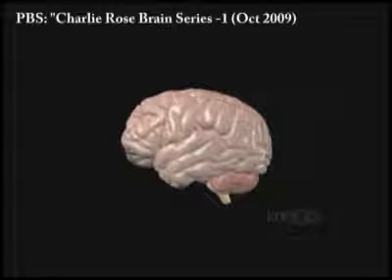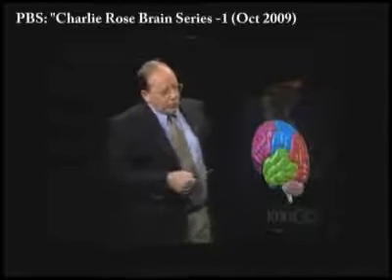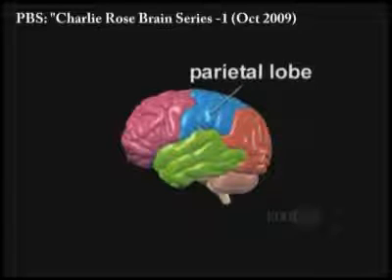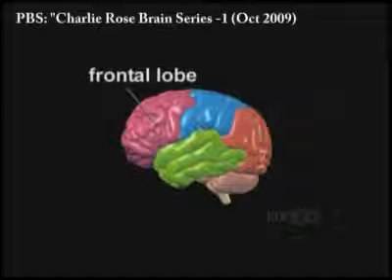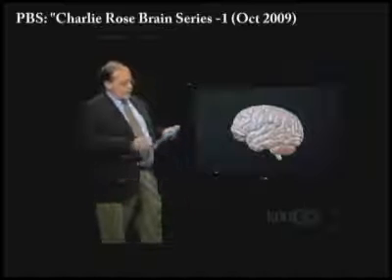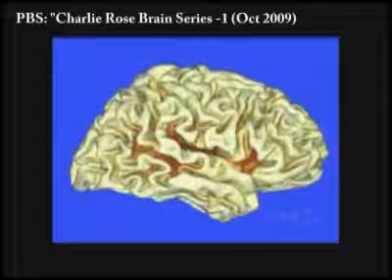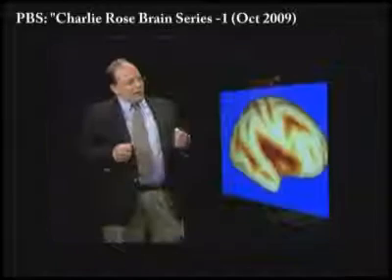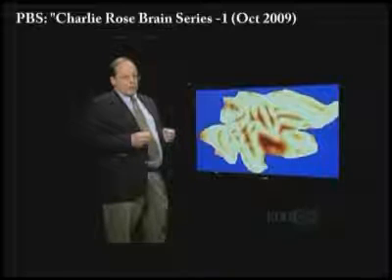Anthony Movshon provides overview of the cerebral cortex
From the 2009 Charlie Rose Brain Series, Tony Movshon provides a brief overview of the four lobes of the cortex.